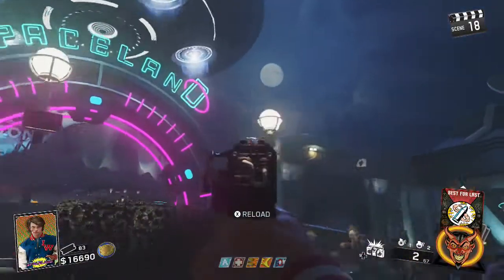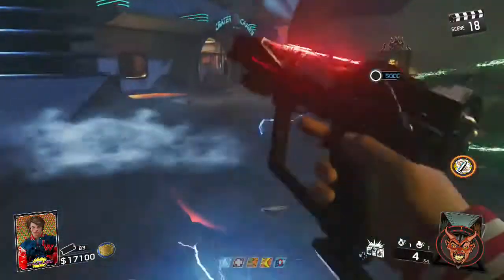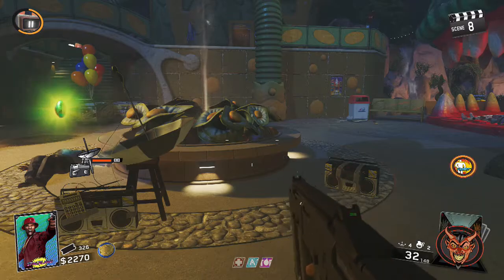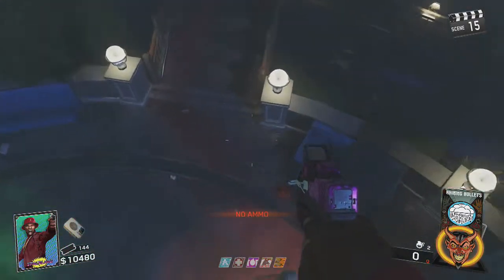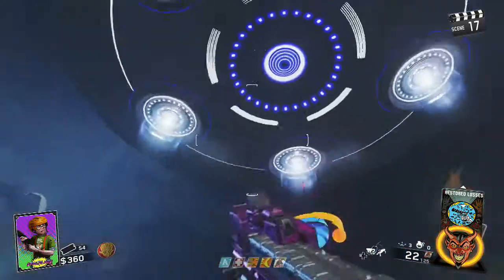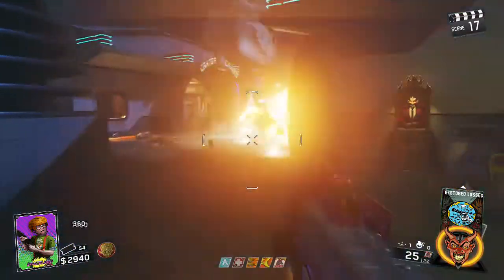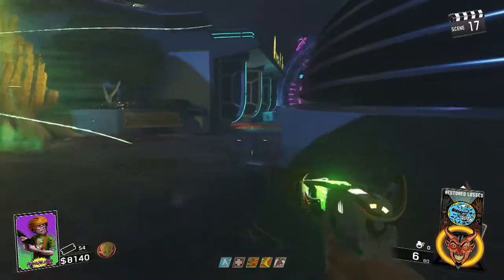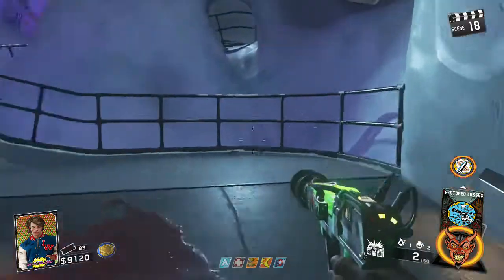Zombies In Spaceland: Easter egg Guide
Scotty has the ultimate guide for you fellas! Prepare for the most clearest ways of showing you how to do the steps! A real fun easter egg to do and another guide from JGF!